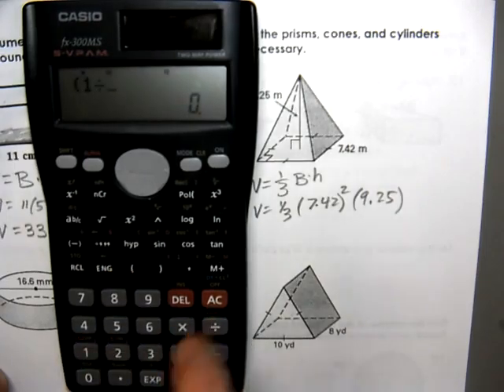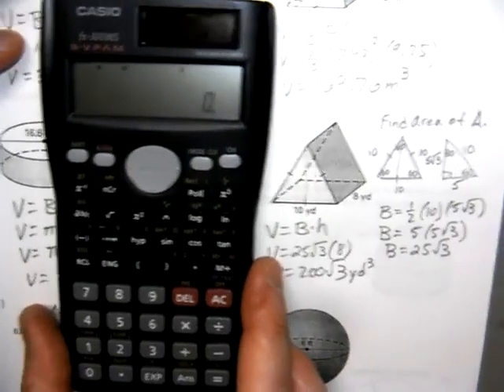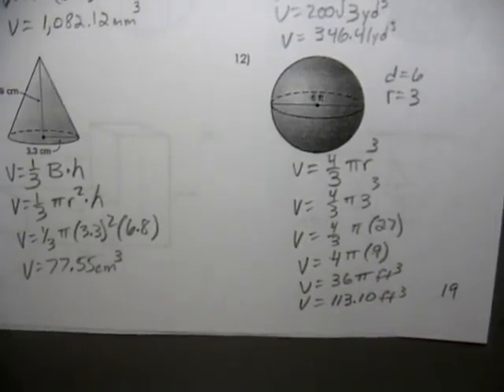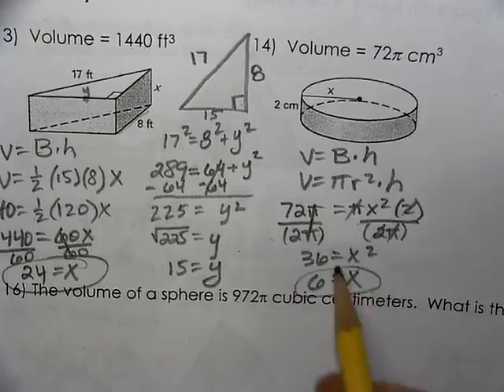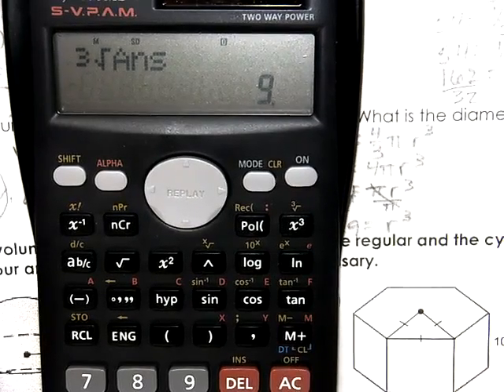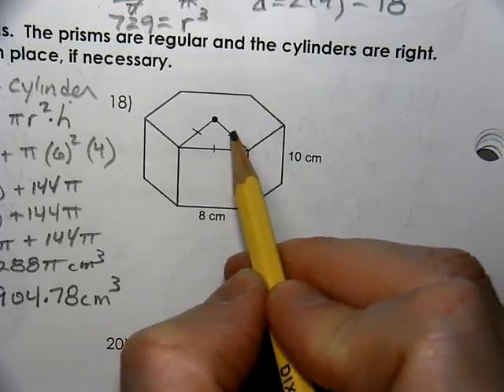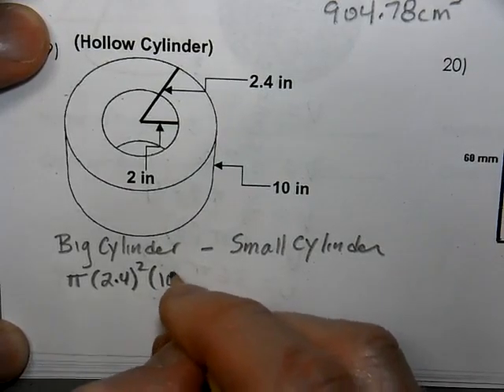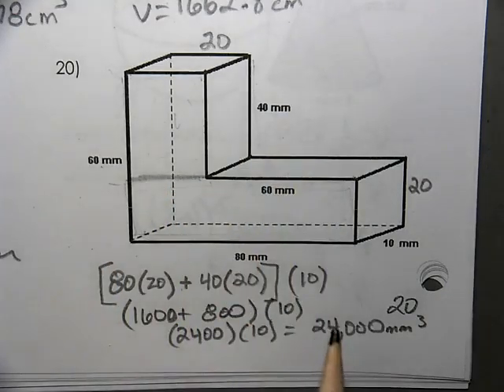Geometry Unit 10 Review